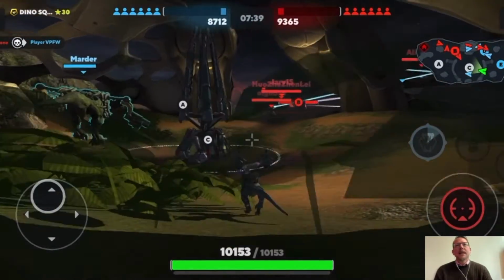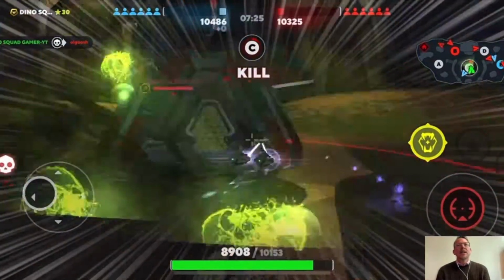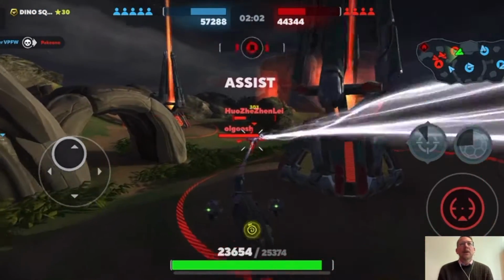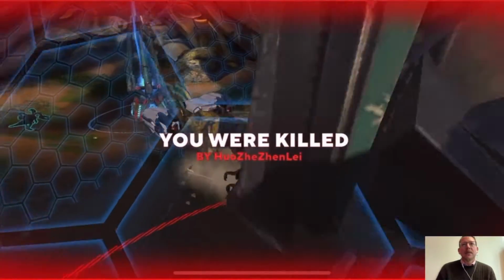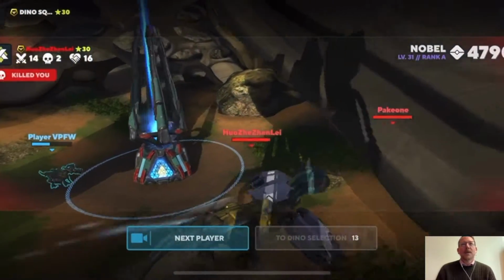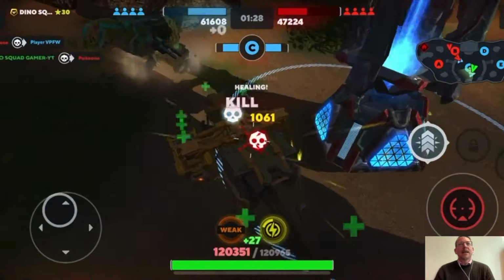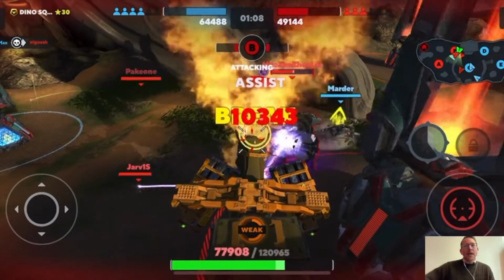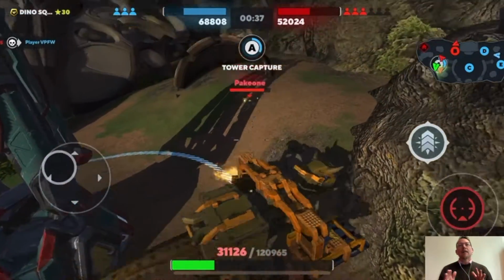Dino Squad Gamer - ARMOR - IS IT WORTH IT?!?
It's tough as nails and shields you from damage — BUT IS ARMOR ACTUALLY WORTH IT?!? This video tests armor for the Planck, Marconi, Scorcher, Scarab and Monarch. The armor adds 33 percent more health, but IS IT ENOUGH TO HELP YOU RULE THE BATTLEFIELD? Or should you spend your gold on something else?!?
Dino Squad is a TPS Shooter created by Pixonic.